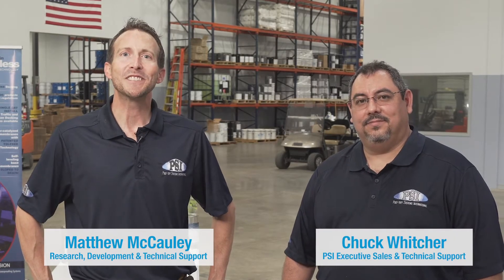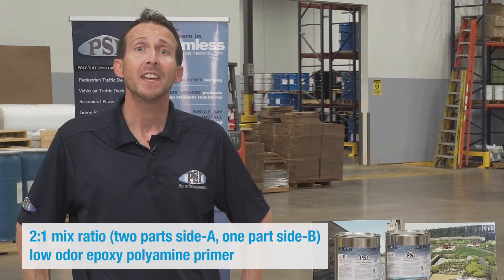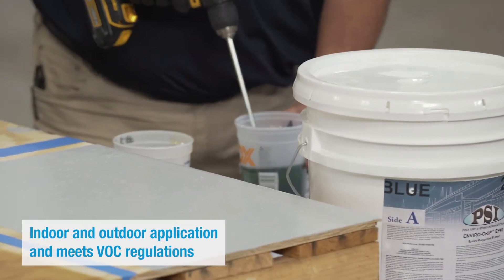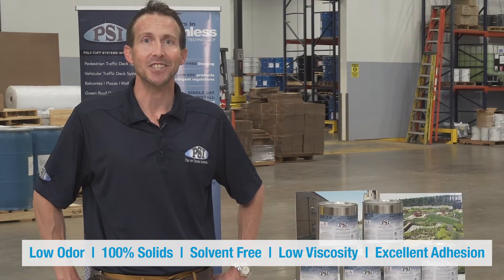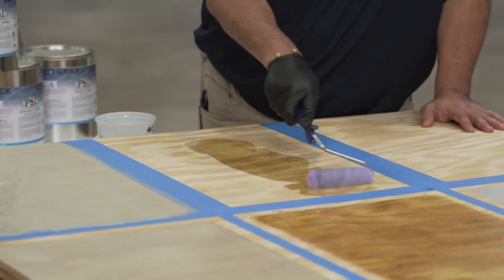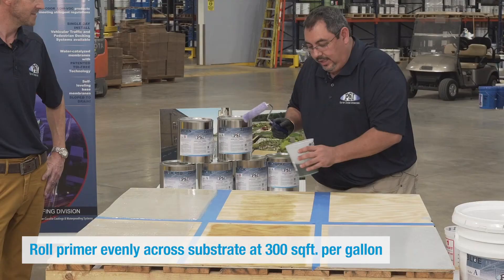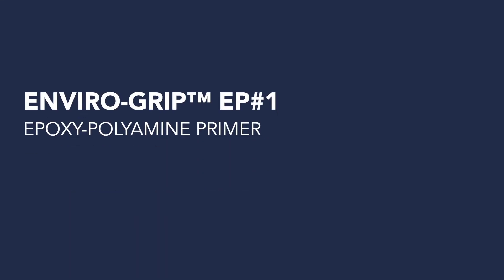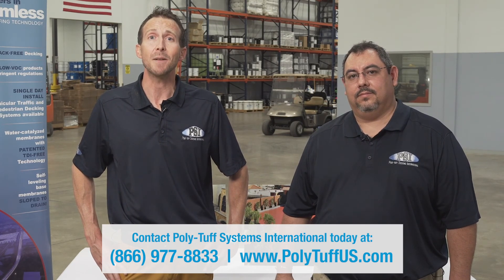Enviro Grip™ EP#1 primer demo and education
Matthew and Chuck go in-depth about our Enviro-Grip™ EP#1 primer, including uses, mixing and application instructions.

Enviro-GripTM EP#1 is a two component, low odor, liquid applied, epoxy-polyamine primer with unique penetrating characteristics. This primer is recommended for use on concrete, plywood and other heavy traffic areas. Use in indoor or outdoor applications. Please use the correct product grade that complies with VOC regulations as per federal, state, statutory bodies, county and city regulations/codes at the place of installation of product.

today to see our full line of products!